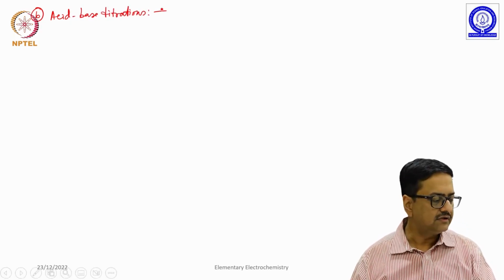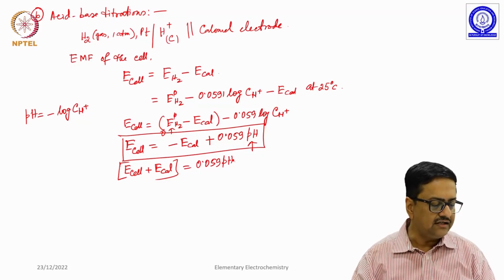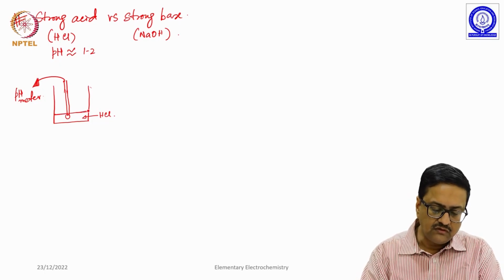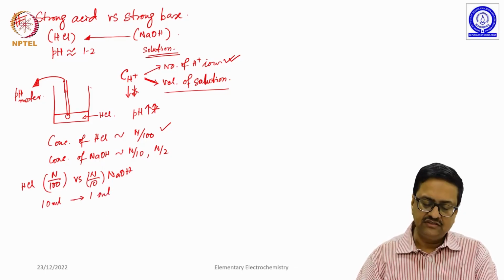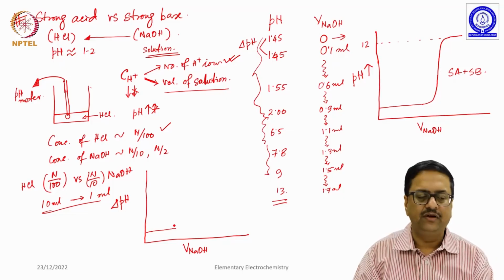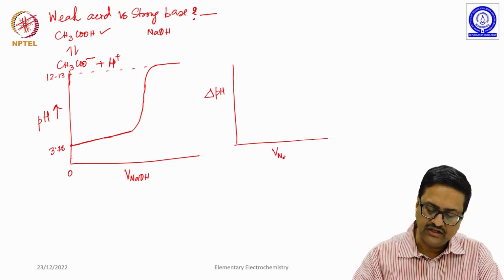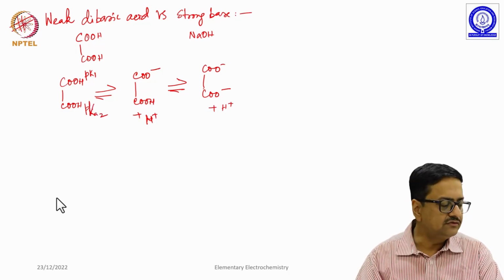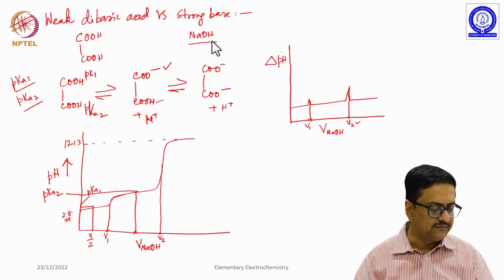Theory of Potentiometric Titrations